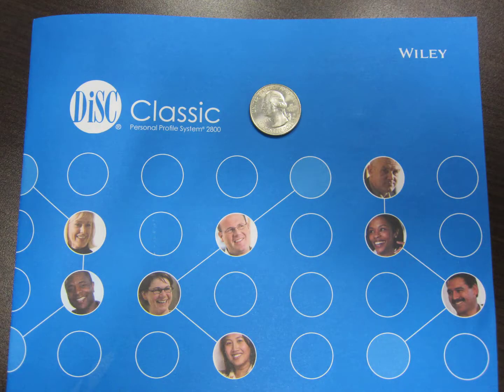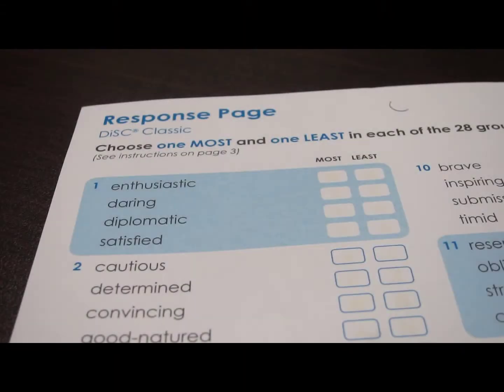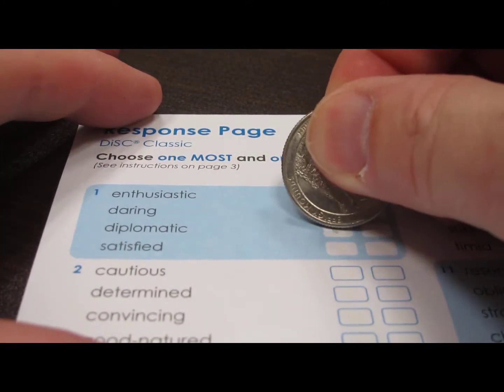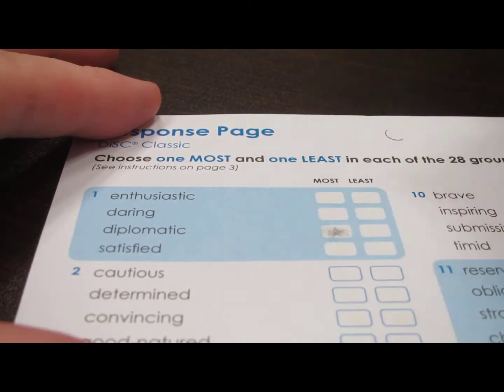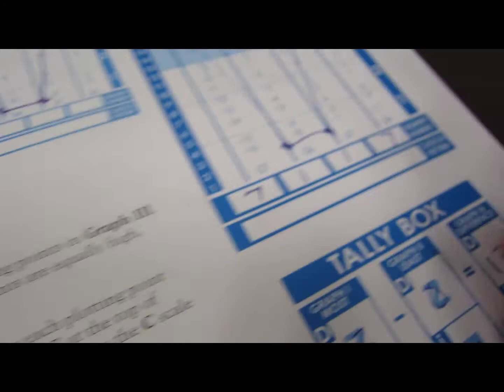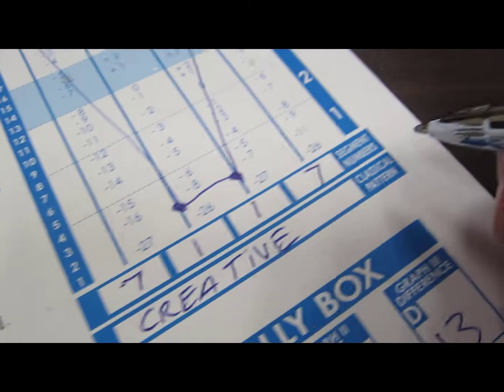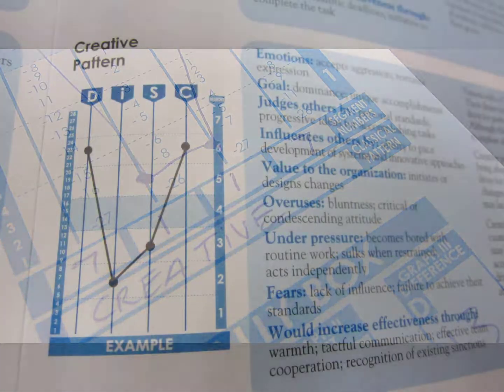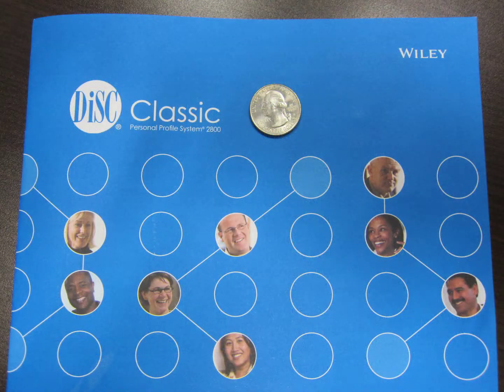Completing the DiSC Personal Profile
DiSC Personal Profile - Classic 2800 - Wiley